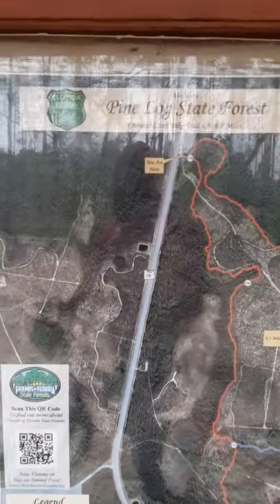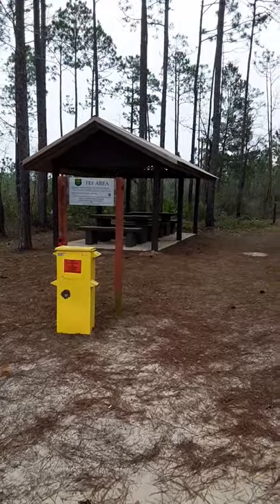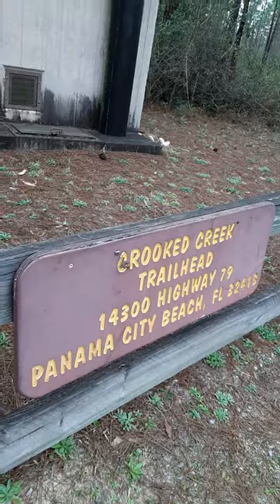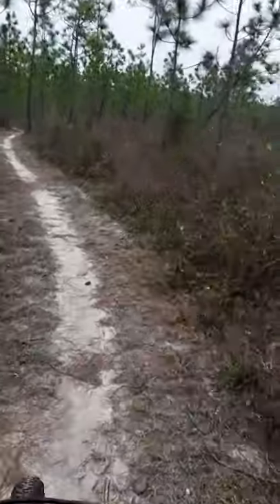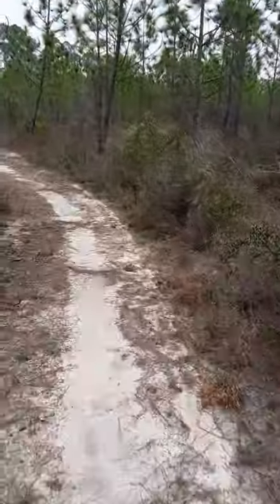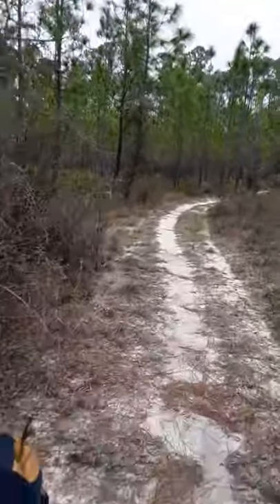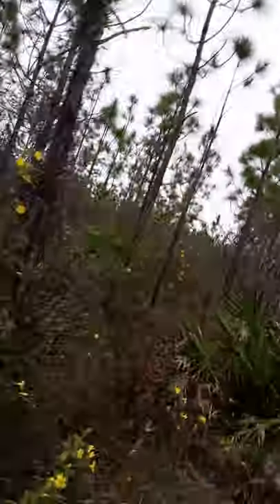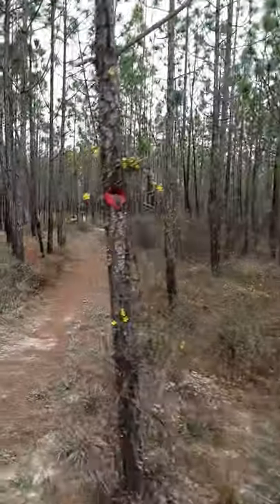PINE LOG STATE FOREST CROOKED CREEK HIKEING BIKE TRAIL